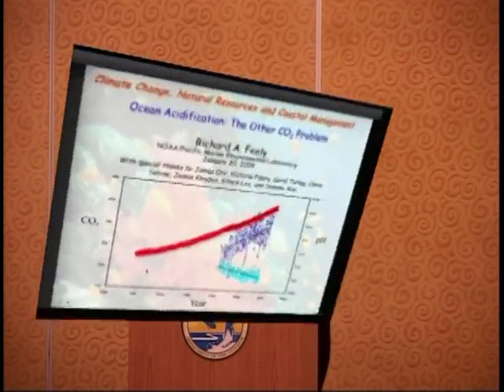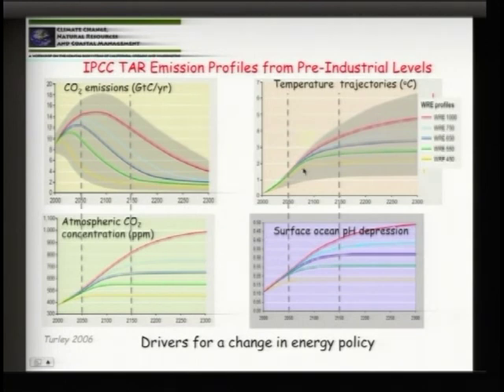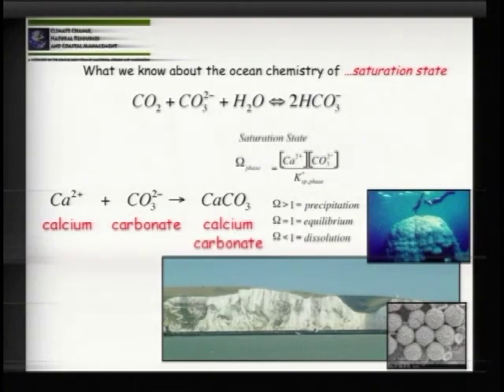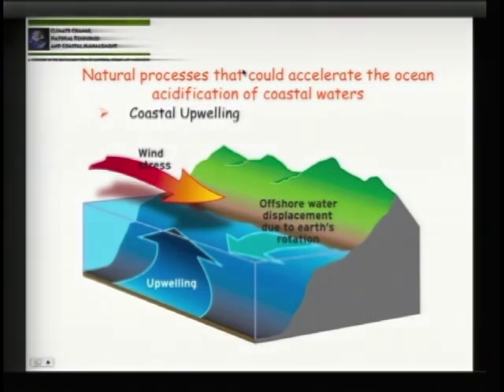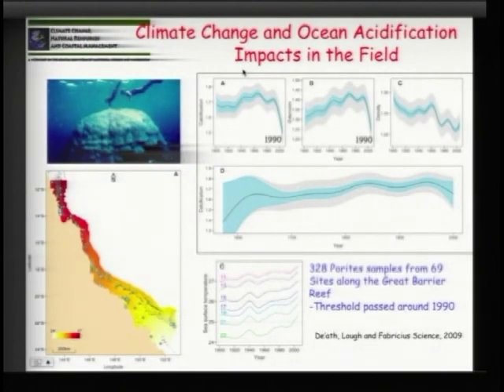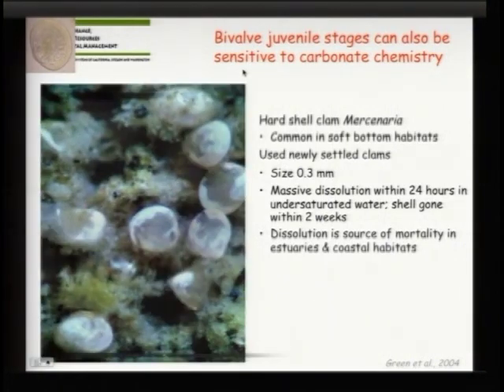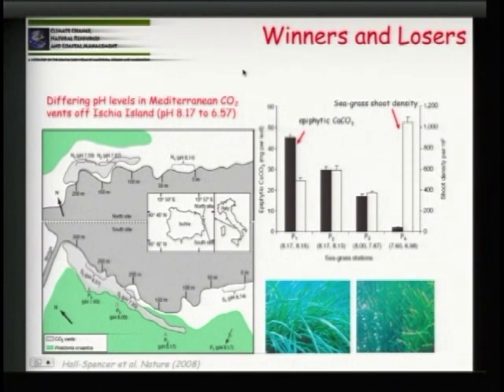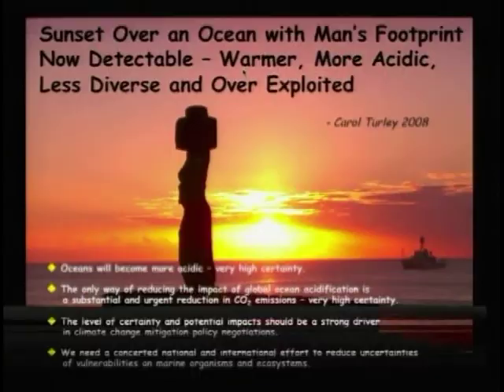Ocean Acidification and the Effects to Open Ocean and Coastal Ecosystems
Richard Feely, NOAA - Pacific Marine Environmental Lab - Seattle, tells of a horrific future threat for our coastal and open ocean waters; Acidification!